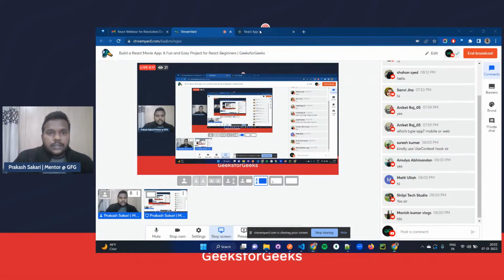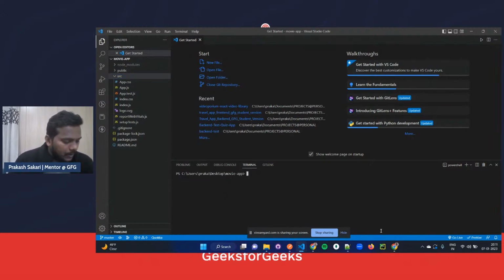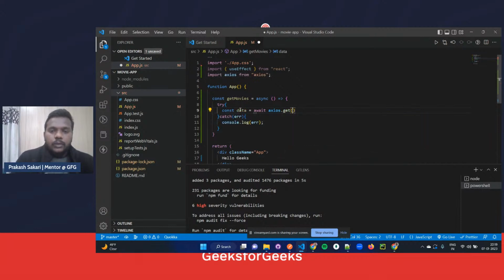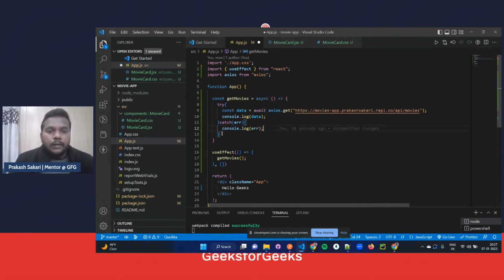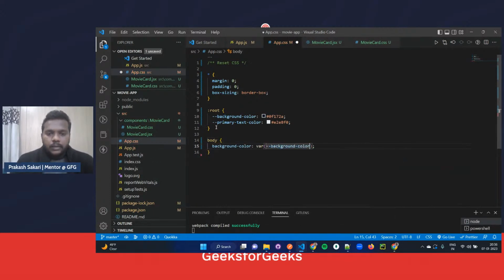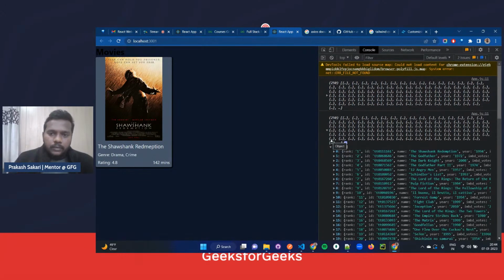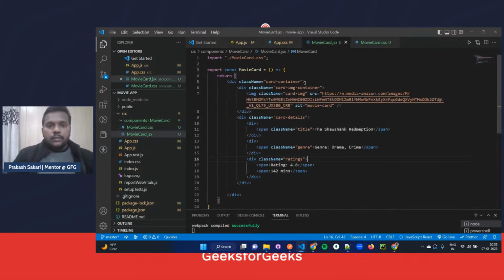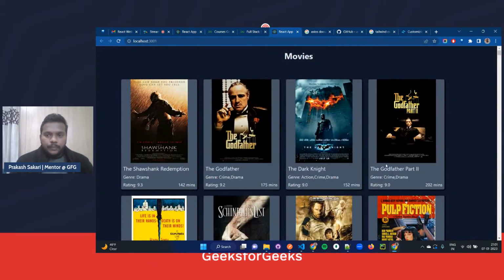Build a React Movie App: A Fun and Easy Project for React Beginners | GeeksforGeeks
React is one of the most in-demand skills for front-end developers, and working on projects with React can be a valuable addition to a developer's portfolio.

Keeping the importance of Projects in mind, we bring to you a fun and interactive project building session where Prakash Sakari will guide and help you develop a Movie App using React JS. We will cover everything from setting up our React Project Files to deploying a fully functional React App.

So let's get started with building our movie app in React!

Want to Learn more about React Development? Join our Full Stack Development with React & Node JS - Live